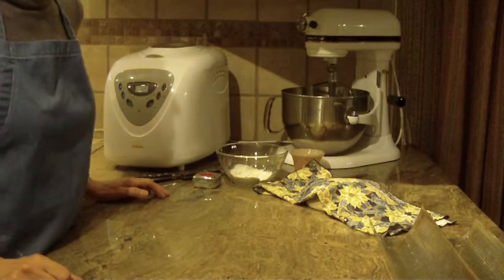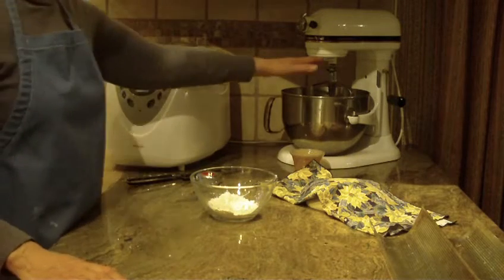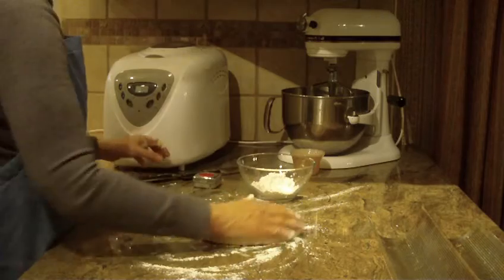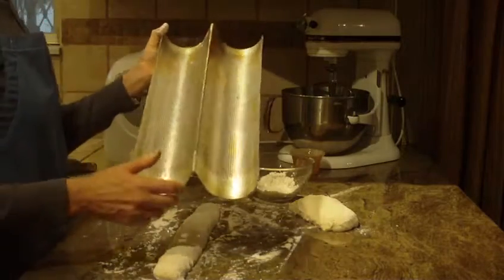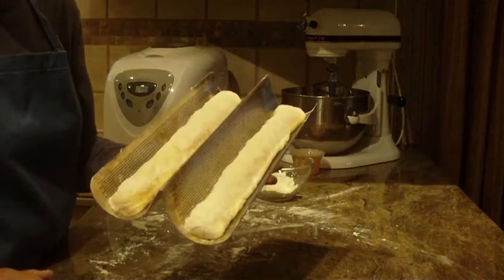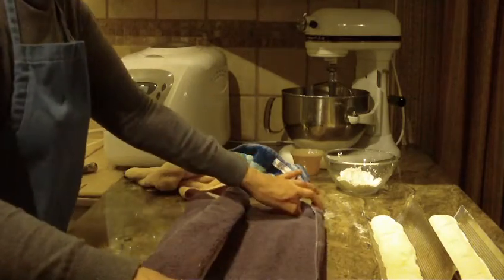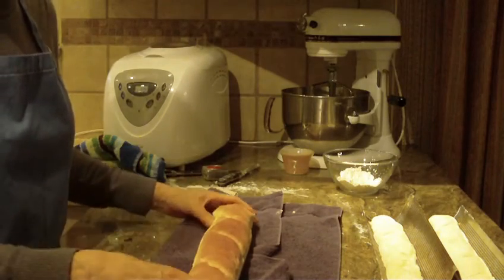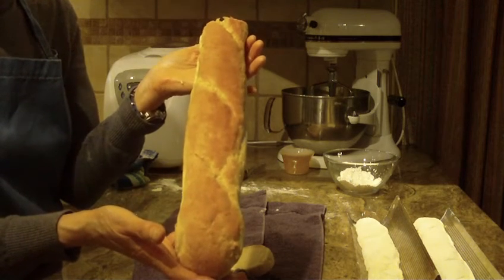French Bread Baguette by Diane Lovetobake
This french bread is made with all-purpose flour and it bakes up light and crispy.
I made dough using my bread maker on the dough cycle. You can make it by hand.
3 1/2 cups all-purpose flour
1 teaspoon active dry yeast
1 1/2 cups water 140 degrees.
2 teaspoon salt
Combine ingredients following the order in which your bread maker suggests.
Once dough is ready Dust countertop with flour
Flatten dough out with palms of hands to 12" to 14 " fold dough in half and roll it over its side so seam is facing down.Seal off and round both ends .
Place on your sprayed pan and let rise till doubled then cut 3 or 4 slashes into top of bread.  Let rise 1 hr or more depending
Bake at 450 for 20-25 minutes depending
Tap on bottom of loaf to hear a hollow sound that it's ready to come out of oven. Remove hot bread from pan and set on a cooling rack
Makes 2 loafs you can form 3 if desired.